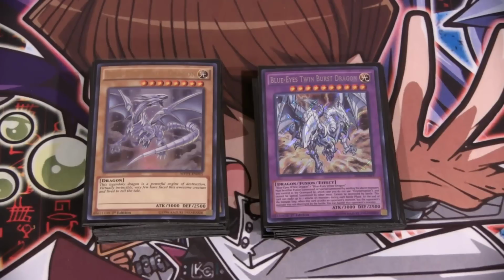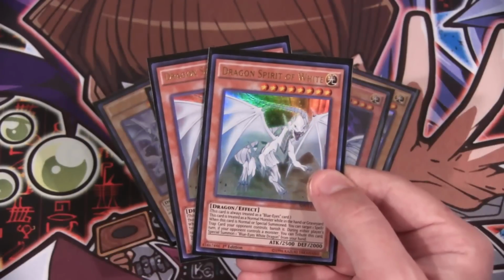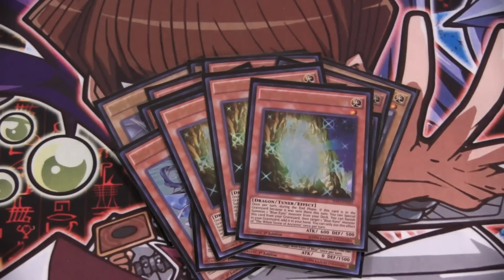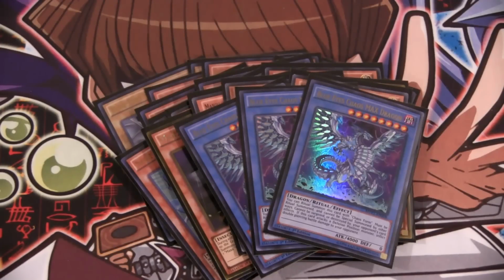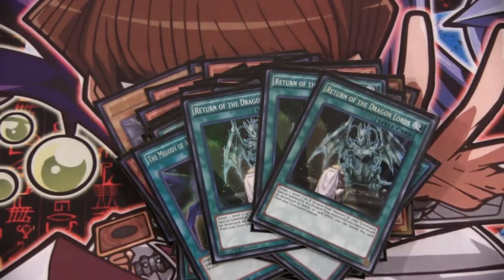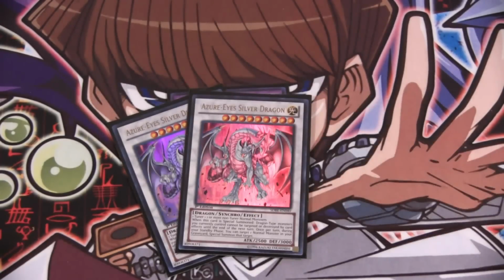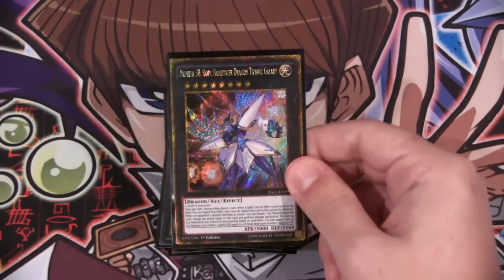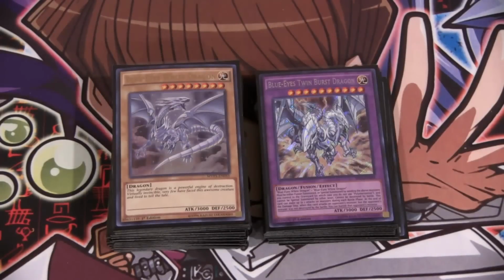Yugioh Blue-Eyes Chaos MAX Dragon Deck Profile - July 2016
Here is my Yugioh Blue-Eyes White Dragon Chaos Max Deck Profile for July 2016. This deck is mainly base around using  the new Blue-Eyes Chaos MAX Dragon ritual monster from the Dark Side of Dimensions Movie Packs. Hope you all enjoyed the video let's see if we can get 500 LIKES!